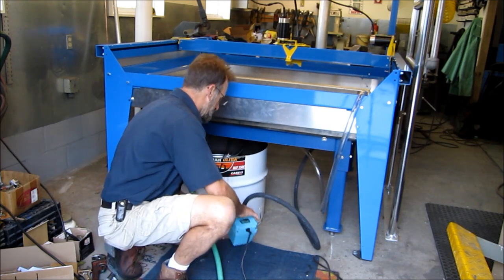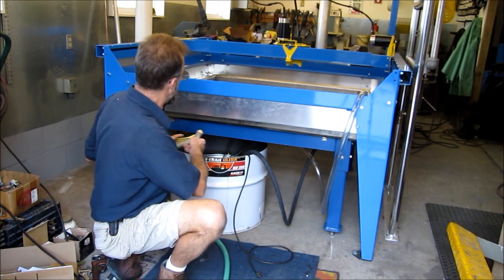Testing the Waters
The first test of the water tray for the PlasmaCAM table, starting out with a tip on how I built my own low cost, water cooling pump system I used on my first water cooled tig torch... This is getting ready for PlasmaCAM 10